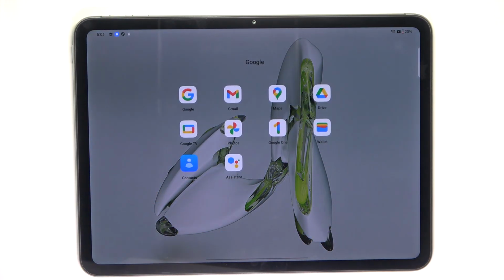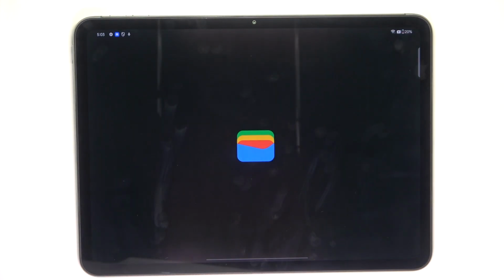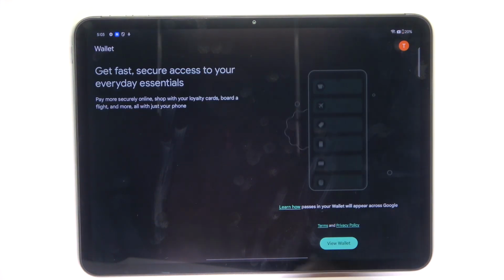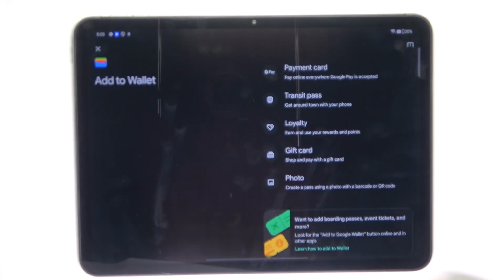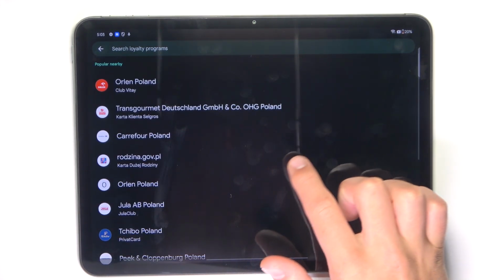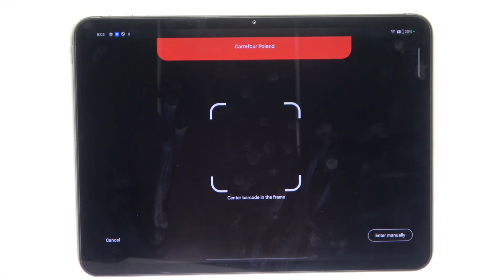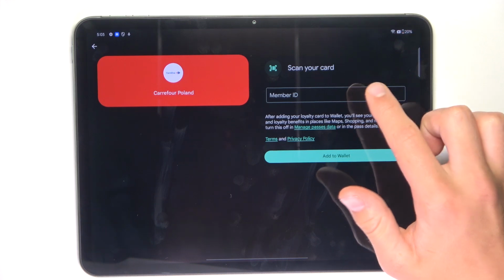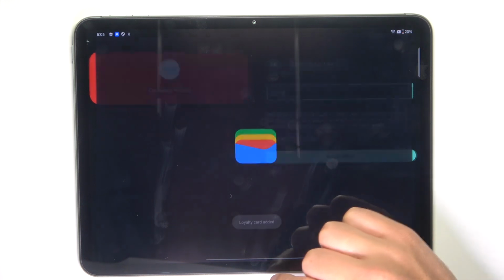OnePlus Pad Go How to Add Loyalty Card to Google Wallet Store Rewards Easily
Hi! In this video, we’ll show you how to add a loyalty card to Google Wallet on your OnePlus Pad Go. Discover the simple steps to store your rewards and memberships digitally, making it easier to access and manage your loyalty programs.

How do I add a loyalty card to Google Wallet on OnePlus Pad Go? What are the steps to store rewards and memberships in Google Wallet? How can I manage my loyalty cards using Google Wallet on my OnePlus Pad Go? Can I easily access and use loyalty rewards with Google Wallet?